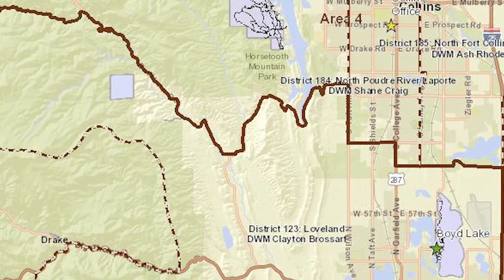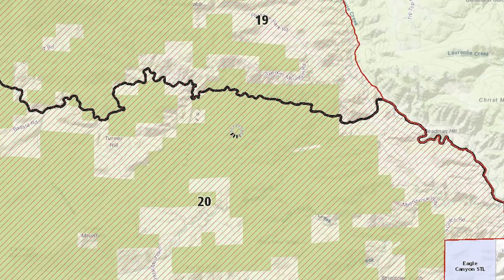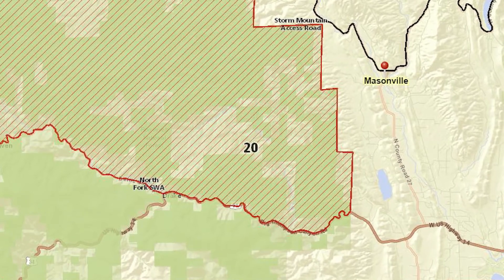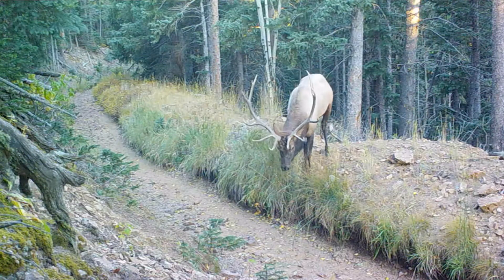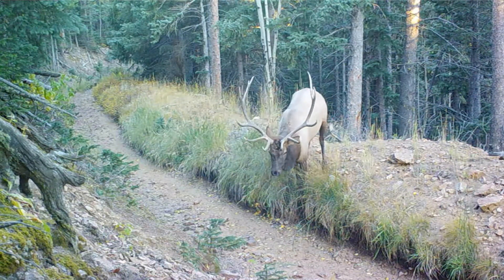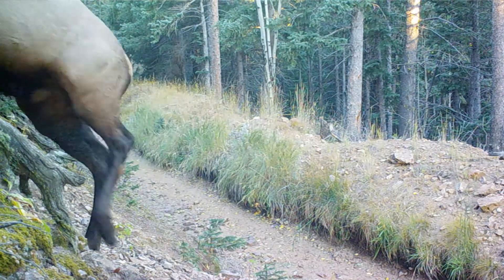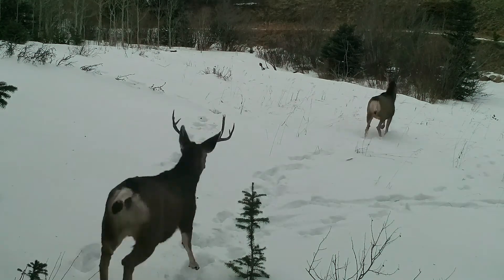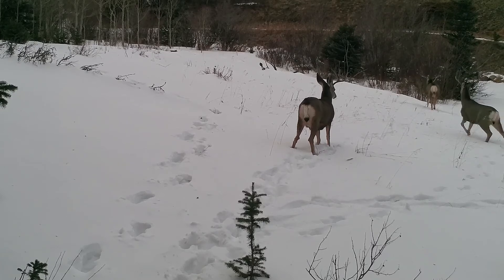Hunting Colorado: GMU's 19 & 20 (boarder of units)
Species covered: elk, mule deer

Colorado's wildlife officer's pride themselves on knowing their districts better than anyone else.  This knowledge is invaluable for hunters trying to make decisions on where to apply and/or start scouting. In an inclusive effort to better inform hunters, we're happy to be the first state in the nation to offer authentic online content straight from the local game warden's mouth! No script. No wannabe experts. Each officer brings to light answers to the most often asked questions they receive in their district, including access and issues that are germane to that specific portion of Colorado.